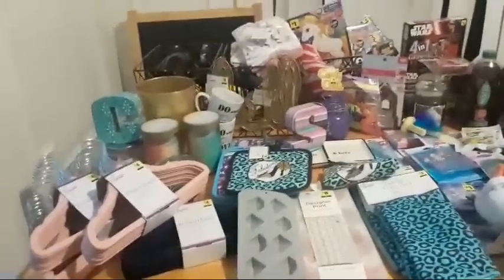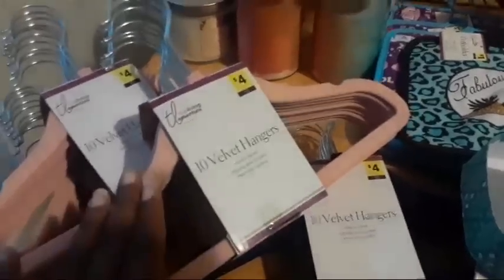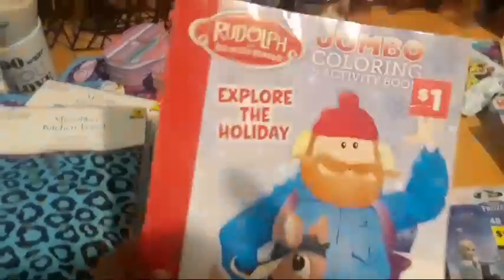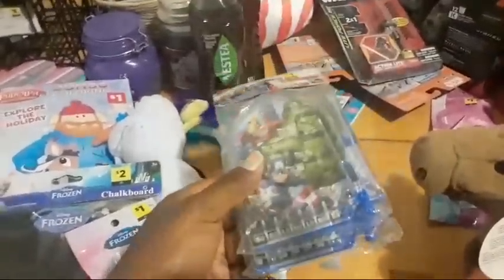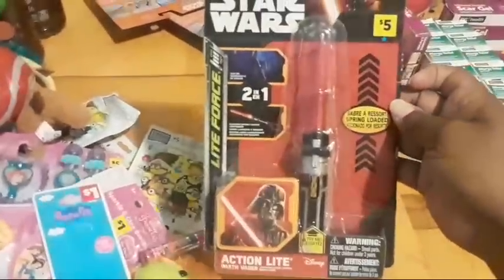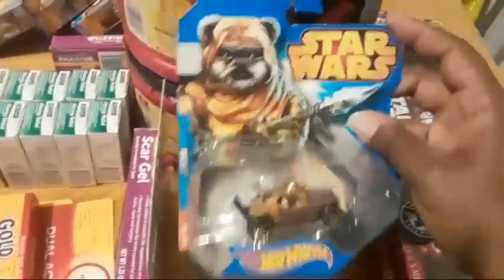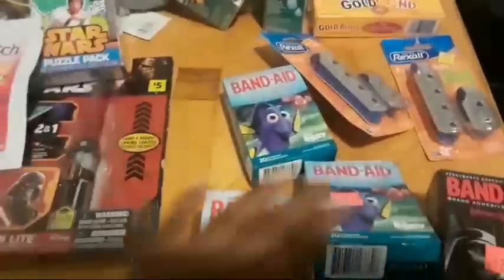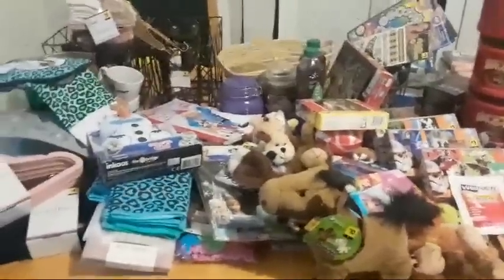Recent Dollar General Penny Items Finds